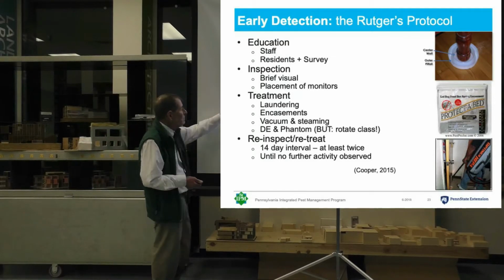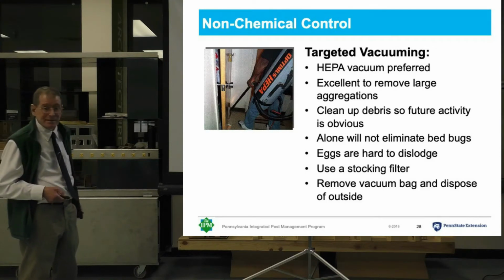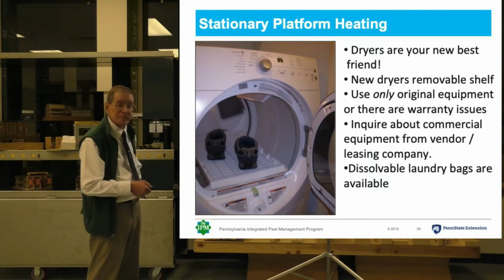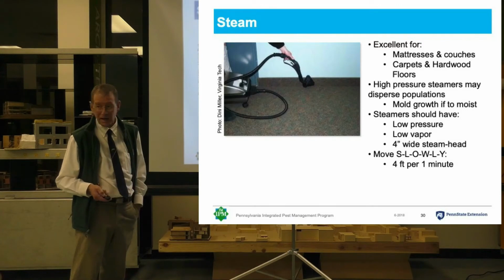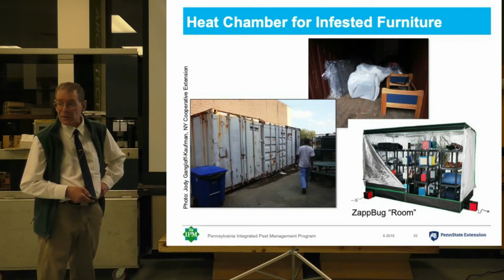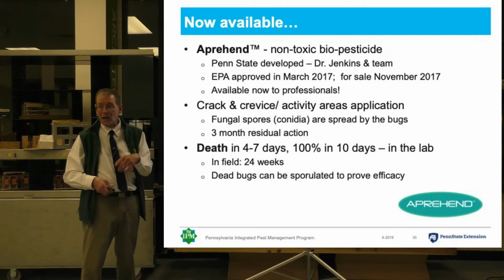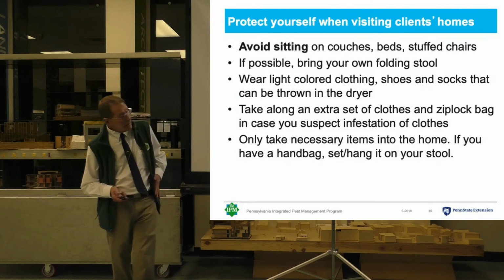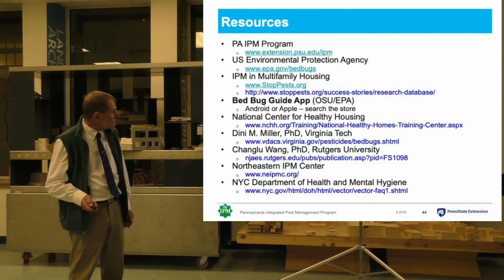Bed Bug Basics Part 6 of 6 Final2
Got bed bugs or looking to avoid them? Dion Lerman, a certified Entomologist and Healthy Homes Specialist, presents "Bed Bug Basics". This 7-part series with a total run time of 58 minutes, includes props, references to online materials, recommendations, and examples for residents looking for a detailed overview on bed bug identification, remediation, and avoidance of bed bugs in the home or office.

Acknowledgements:
Featuring Dion Lerman, MPH, ACE, HHS - Environmental Health Programs Specialist for the Pennsylvania Integrated Pest Management Program
Direction and Materials courtesy of Michelle Niedermeier, MS - Community IPM and Environmental Health Program Coordinator for Pennsylvania Integrated Pest Management Program
Video courtesy of Jazmin Ricks - MPH candidate for Environmental Health, University of Pennsylvania
Slides courtesy of Philadelphians Against Bed Bugs (PhABB)